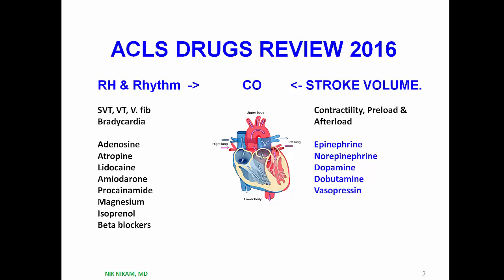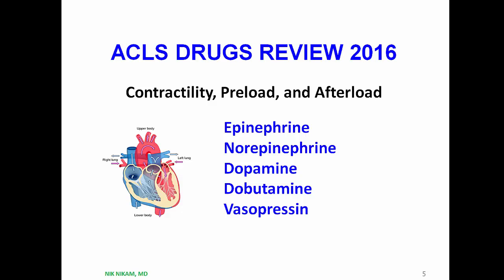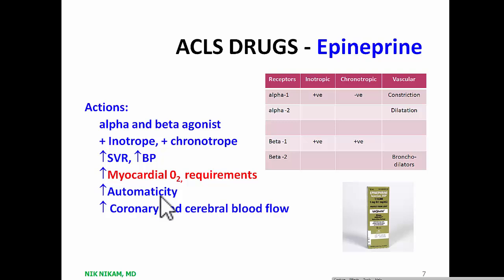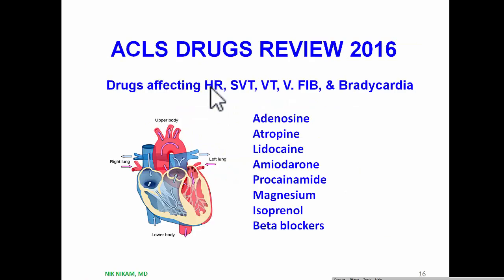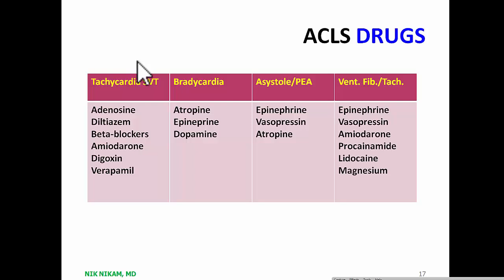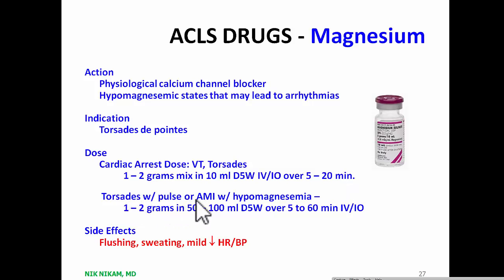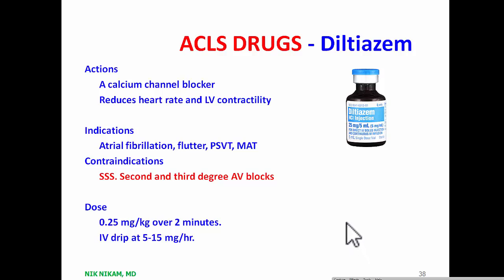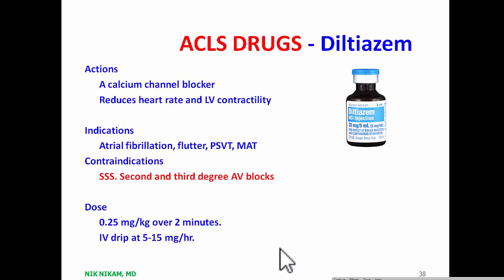ACLS DRUGS REVIEW 2016 BY NIK NIKAM MD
Also, pease watch ACLS EKG INTERPRETATIONS AND MANGEMENT on this channel.